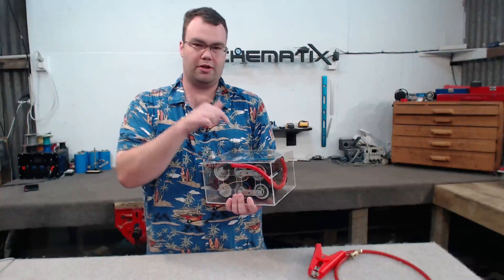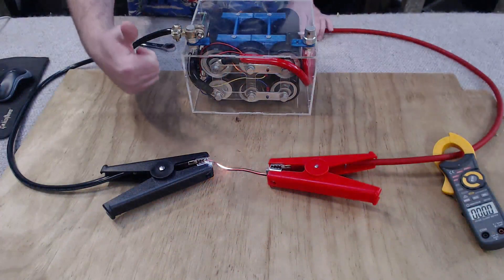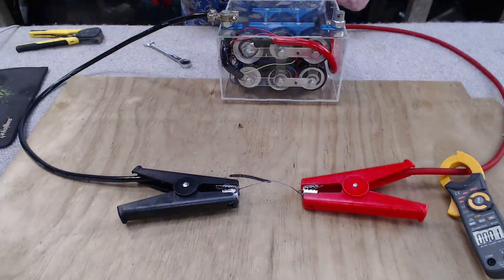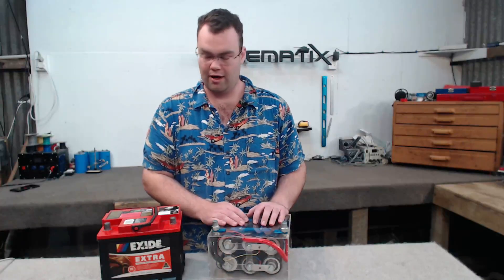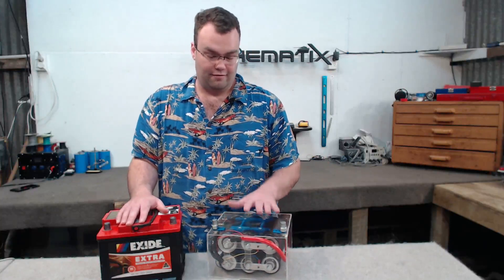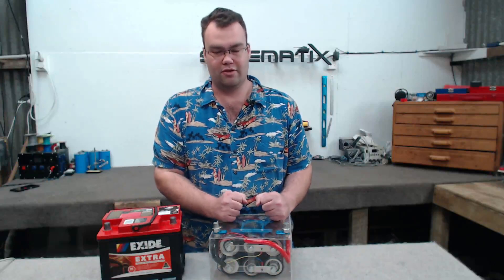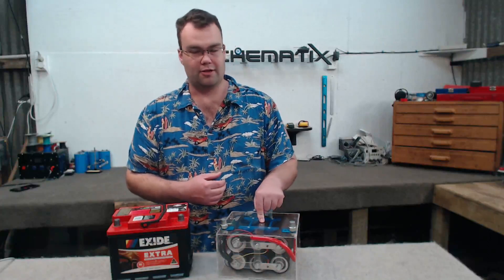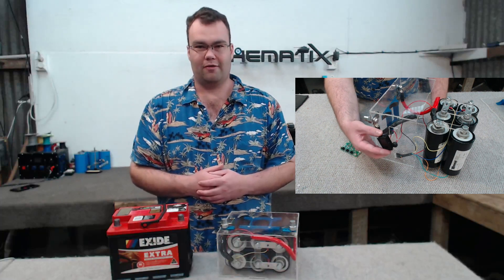Will The SuperCapacitor 'Battery' Start A Car??..... Test & Demo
In this video I'll be putting the Supercapacitor bank through some simple tests to prove/disprove it's real world use.

- SCHEMATIX -